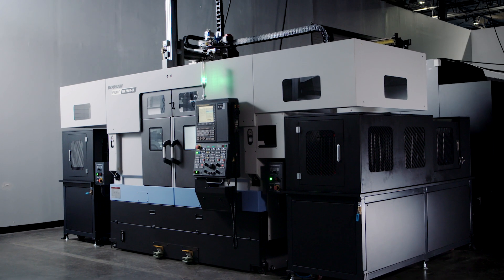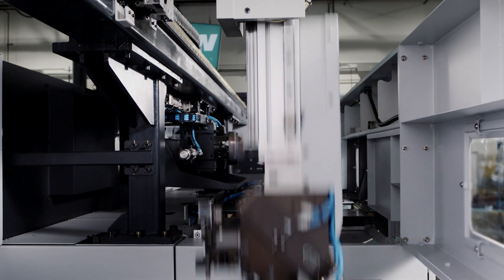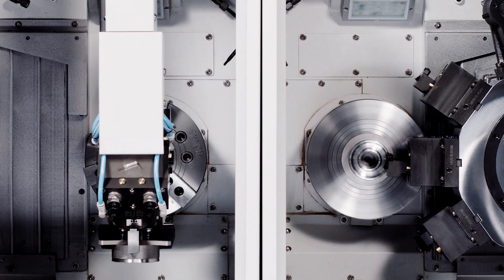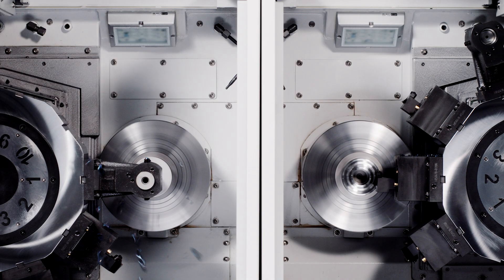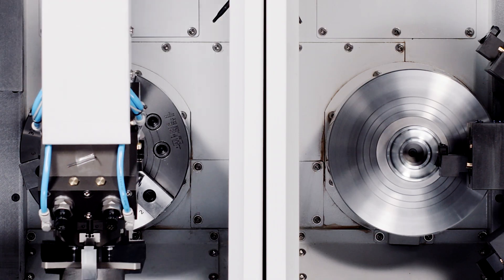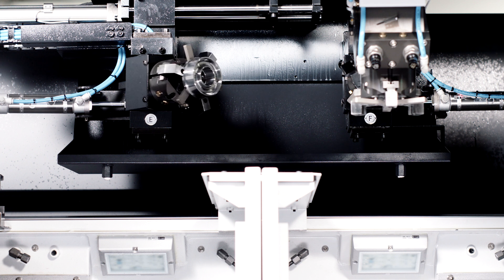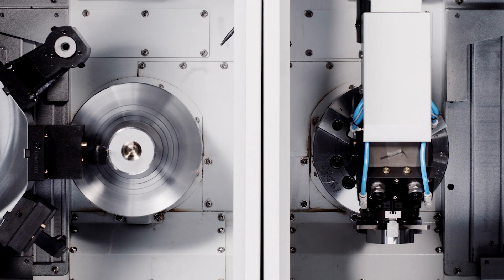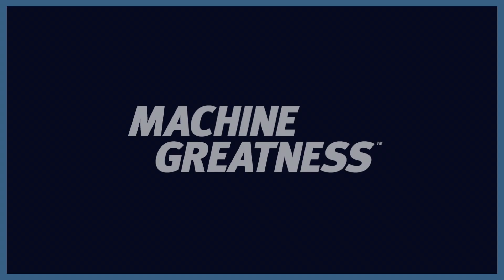Meet the DN Solutions PUMA TW 2600 with Gantry Loader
If your shop machines high-volume parts, your go-to workhorse is here. Introducing the PUMA TW 2600-GL. No wasted movement and no wasted time.